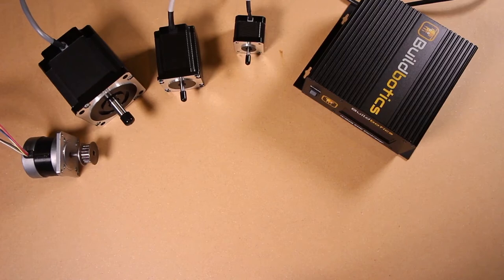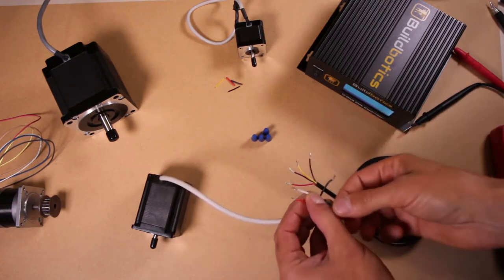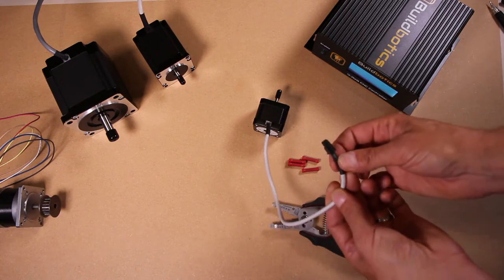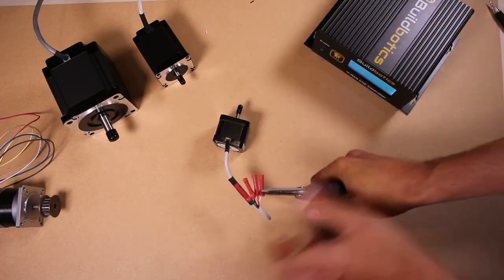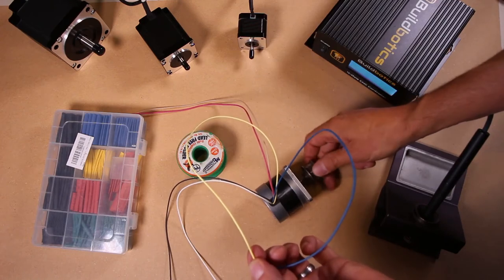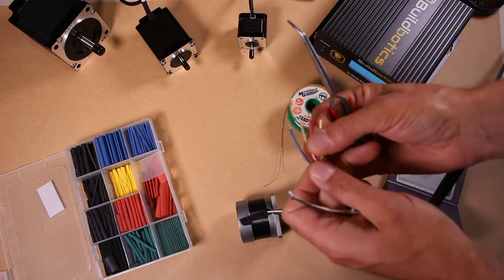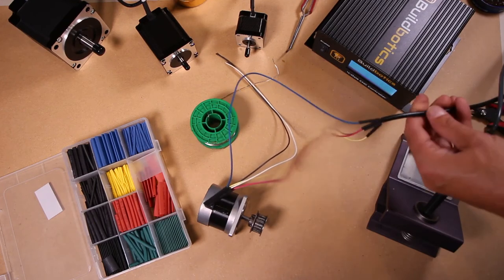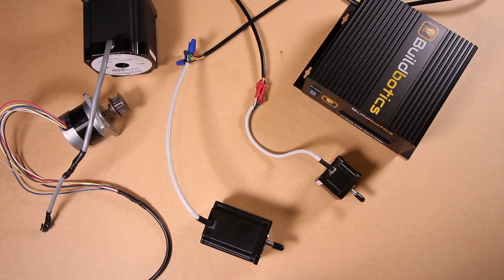Three Ways To Splice Stepper Motor Cables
Learn three easy ways to splice stepper motor wires together.